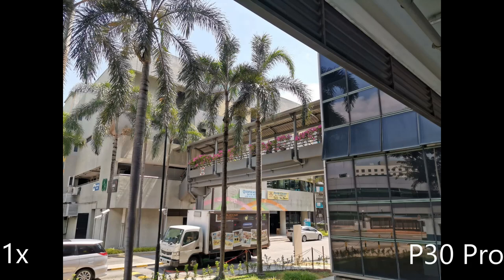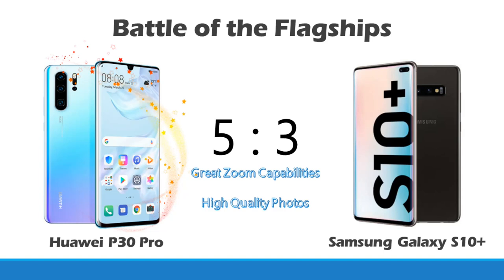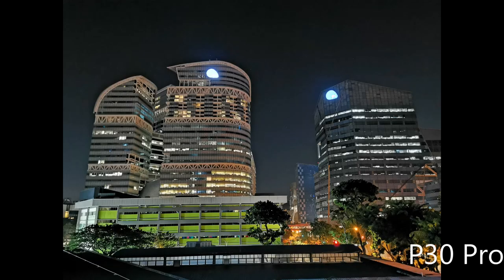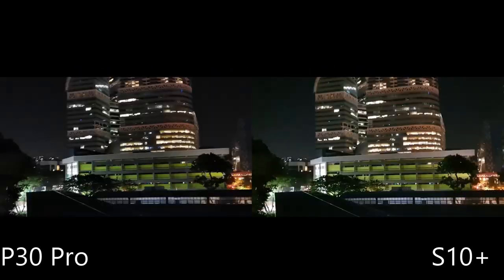Huawei P30 Pro vs Samsung Galaxy S10+ - Which deserves your money?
We placed the Huawei P30 Pro head-to-head against the Samsung Galaxy S10+ to see which of the two are able to come out on top.